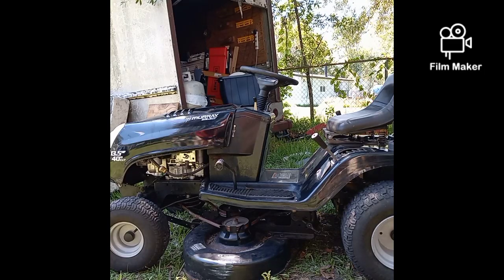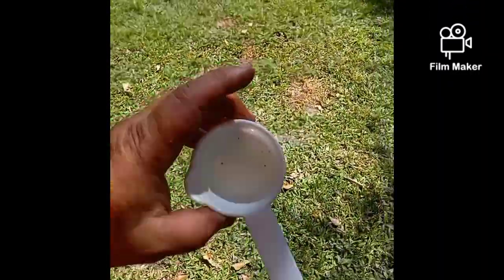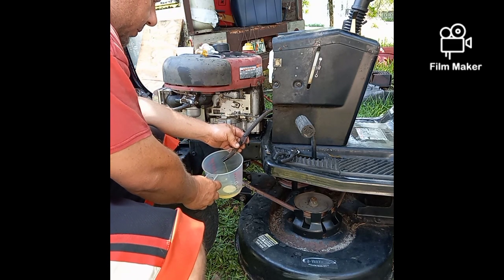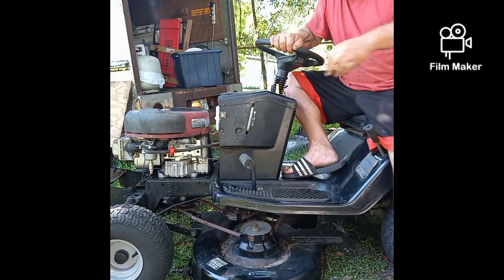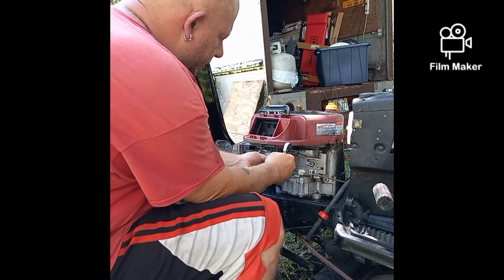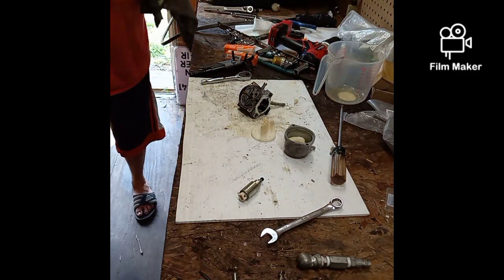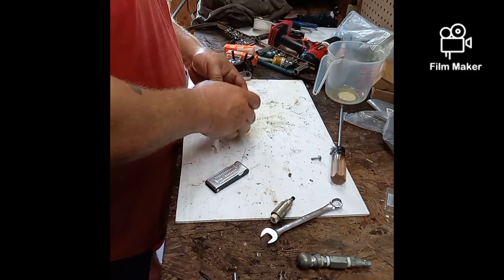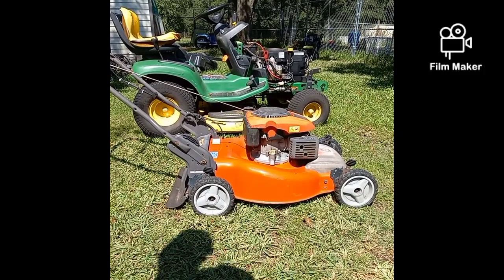Poulan Pro / Murray Water In Fuel & Carb Issues Won't Stay Running for Chuck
today we are working on this Murray riding mower with water in the fuel and carb issues let's fix it